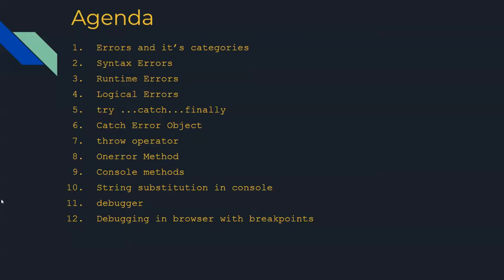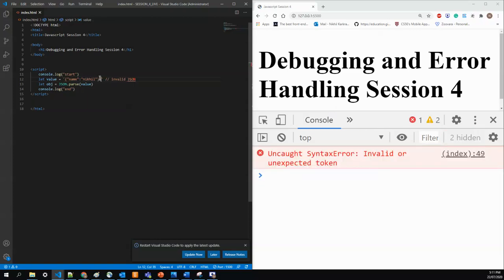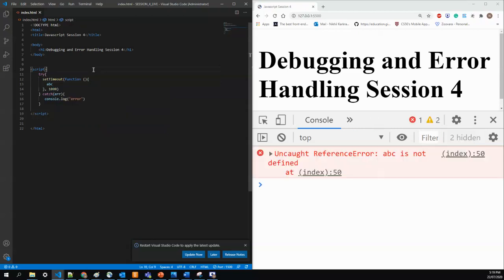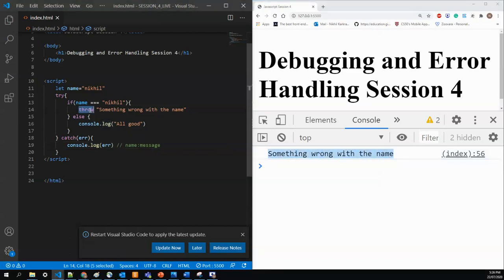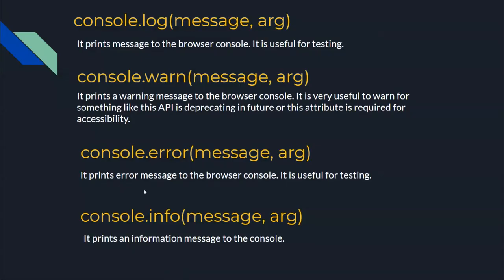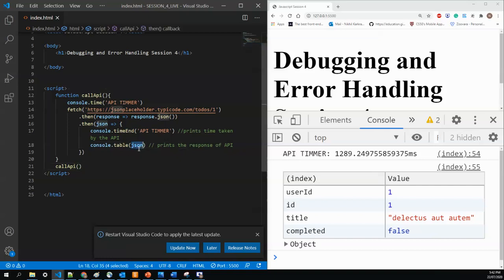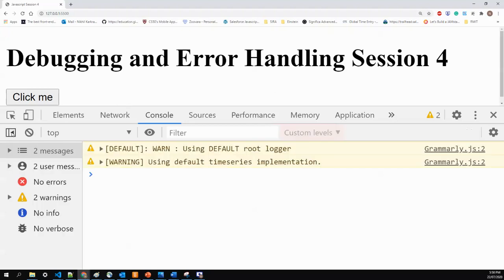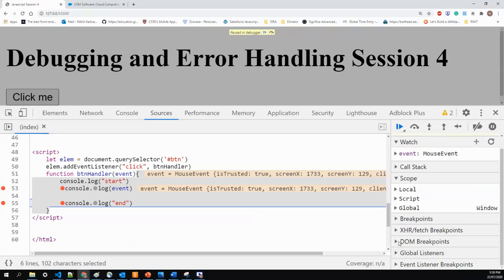Salesforce JavaScript Developer 1 certification series | Session 4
In this tutorial, you will learn about the Debugging and Error Handling technique in JavaScript. I am covering the following topics in this session
Errors and its categories
Syntax Errors
Runtime Errors
Logical Errors
try ...catch...finally
Catch Error Object
throw operator
Onerror Method
Console methods
String substitution in console
debugger
Debugging in browser with breakpoints

LINKS AND CODE USED IN THIS VIDEO